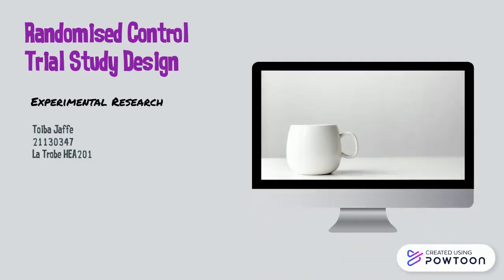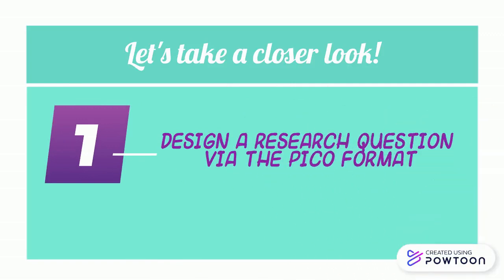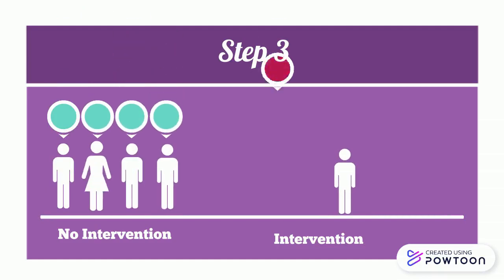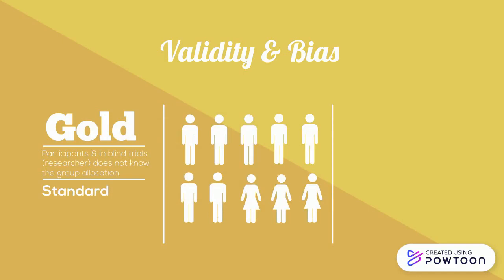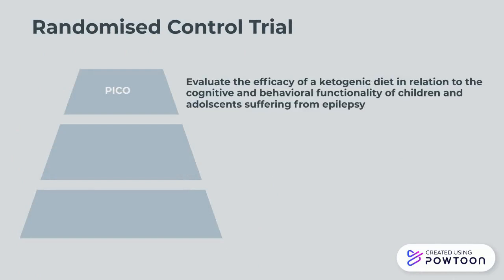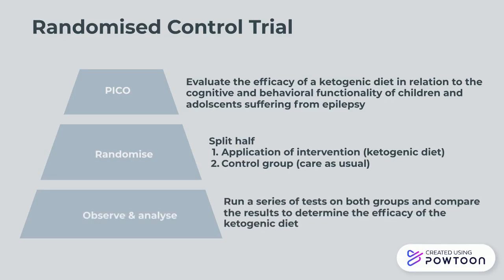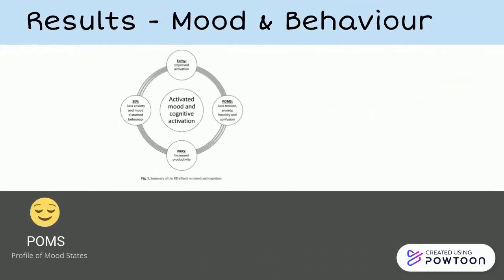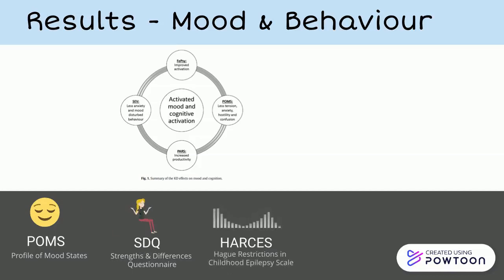Randomise Control Trial Presentation